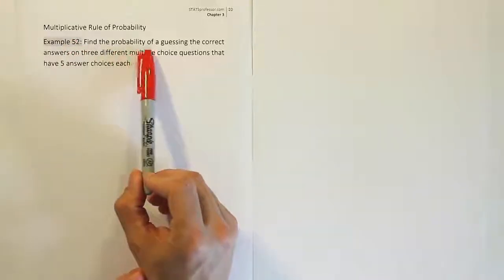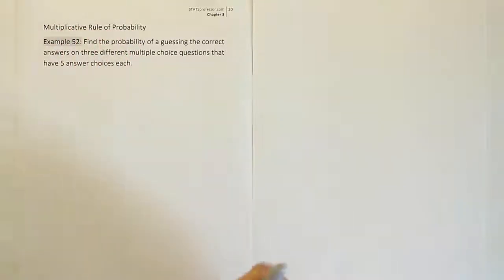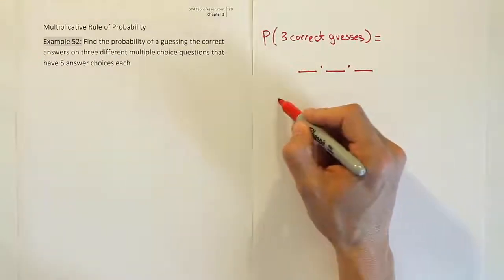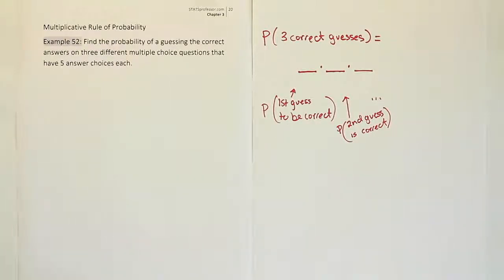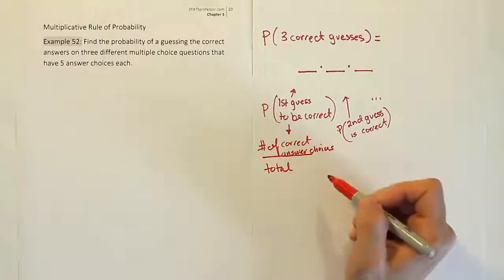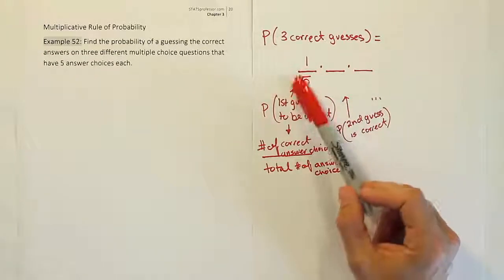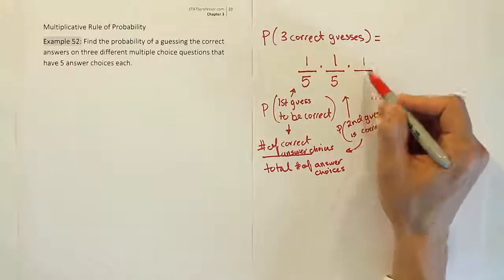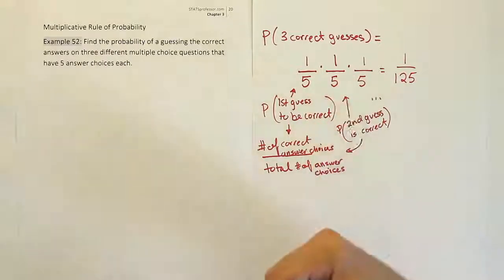How to solve probability problems with the multiplication rule for independent events, example 52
In this video, we discuss probability using the multiplication rule for independent events, and we explain the key words that indicate the multiplication rule is needed.